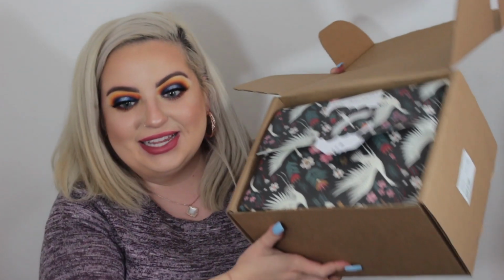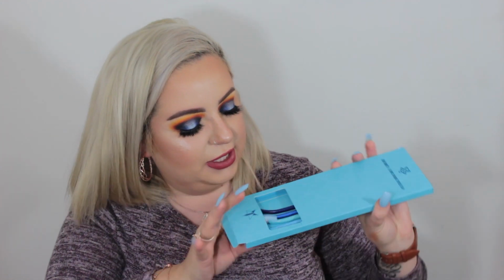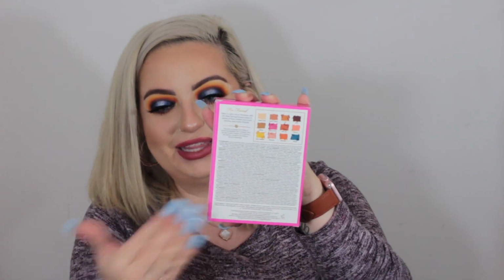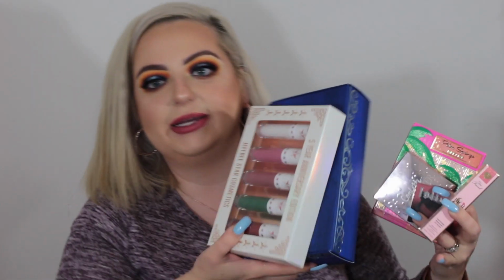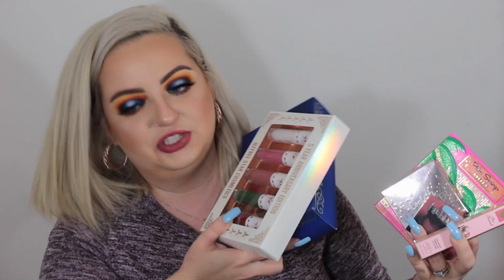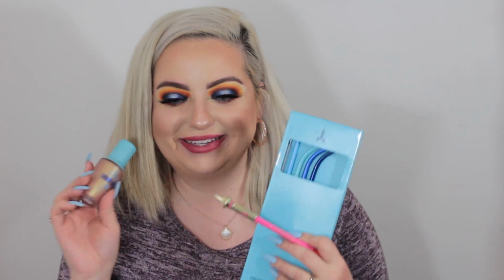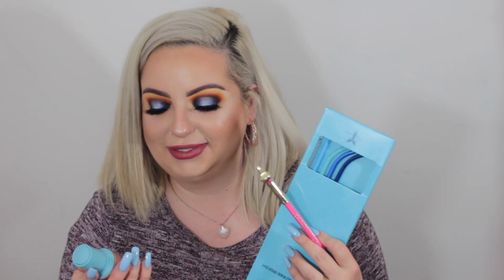BEAUTYLISH JEFFREE STAR LUCKY BAG UNBOXING 2020 + INTERNATIONAL GIVEAWAY! $288 VALUE?! 👀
Here is an unboxing of the beautylish jeffree star luck bag for 2020

2. You MUST be following me on instagram @beautybylauracristina
4. Comment a relevant comment on this video with your instagram username (this will tell me you are entering the giveaway and will be how I contact you if you are the winner)

* Winner will be chosen by me on February 14th
** I will be choosing the most active person!!

♡ MUSIC ♡

♡ TECH INFO ♡
Lighting - goo.gl/xTCmyF